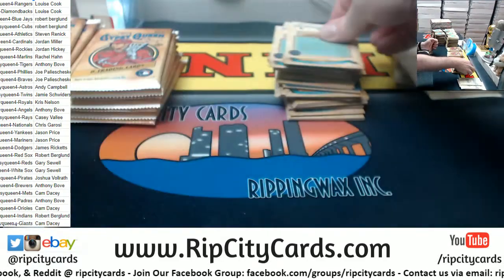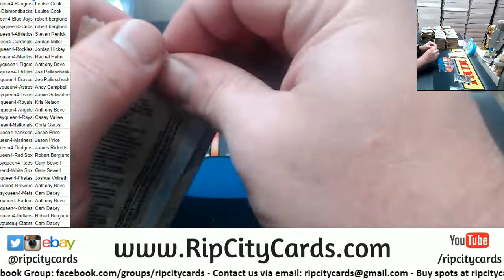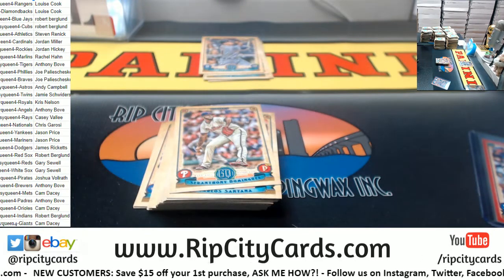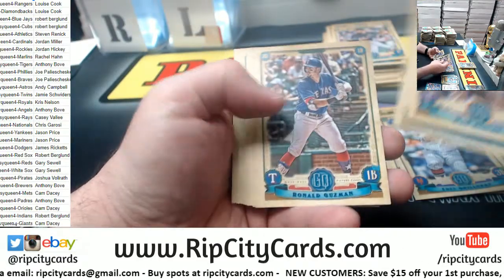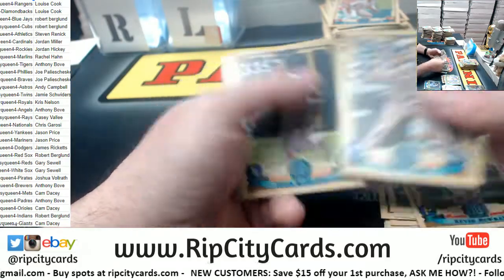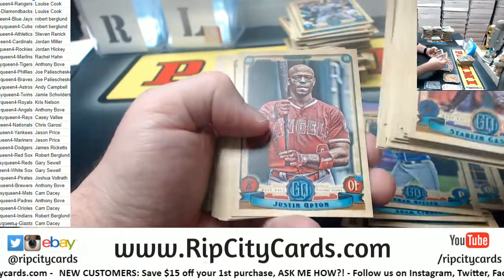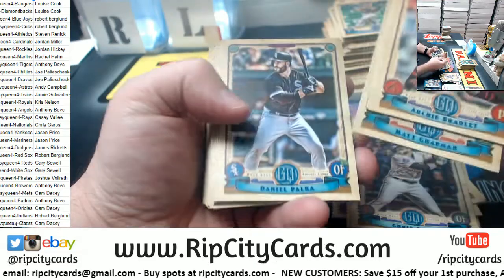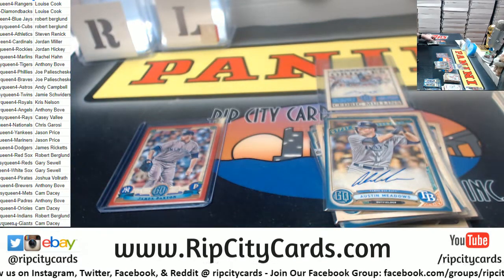2019 Topps Gypsy Queen Baseball Full Case #4 RCC